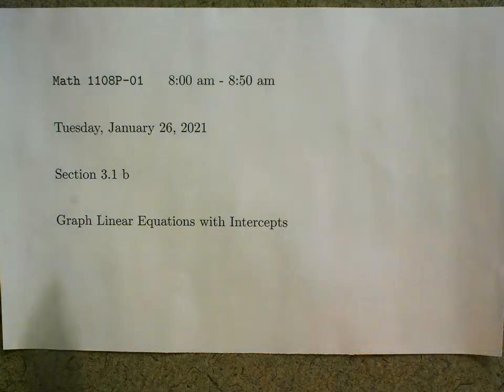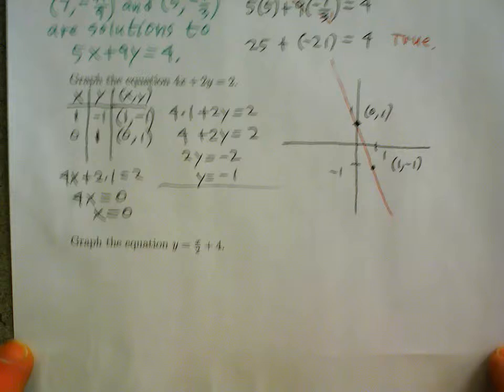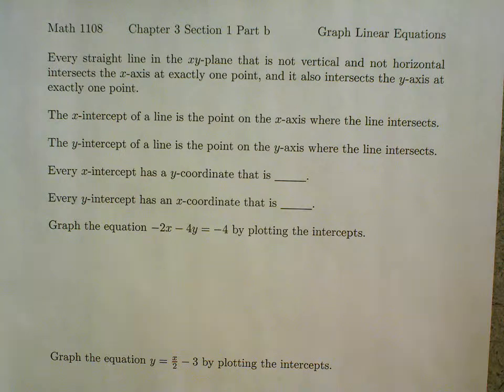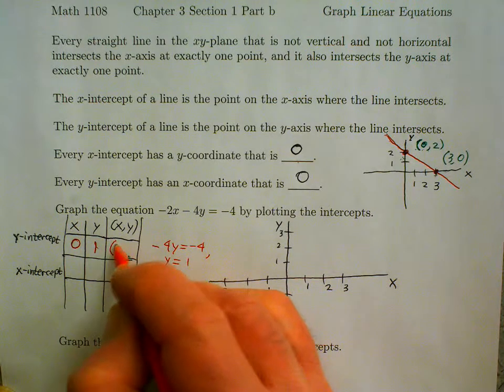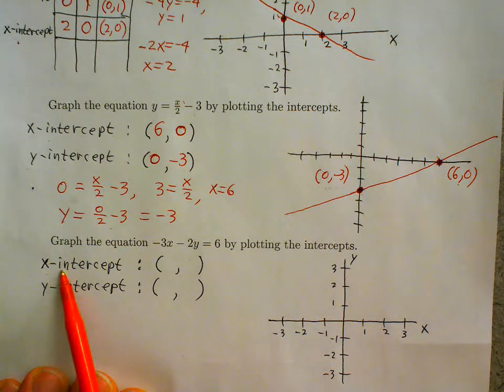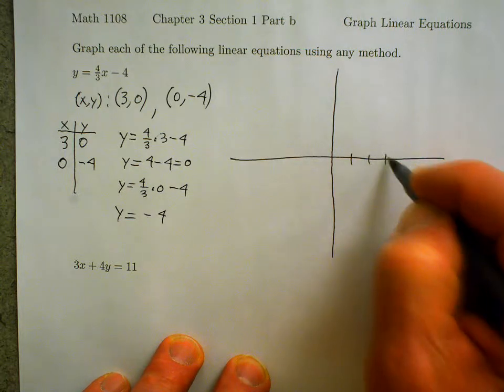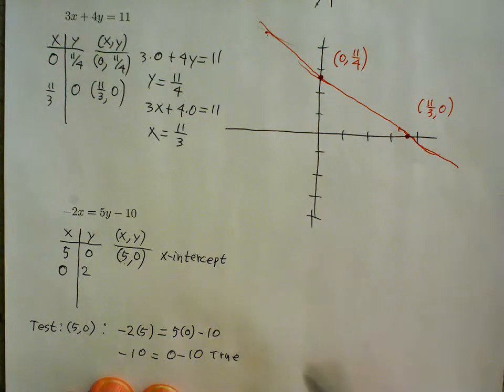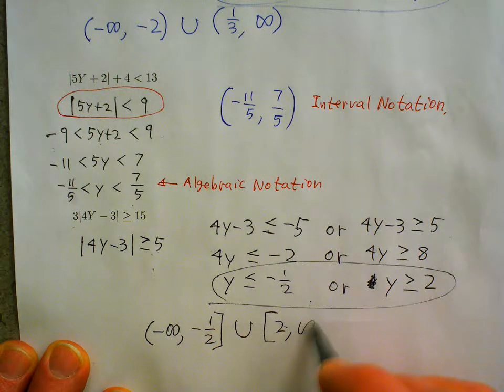Math 1108P-01 Class on Tuesday, January 26, 2021